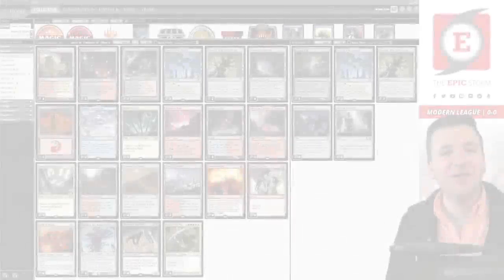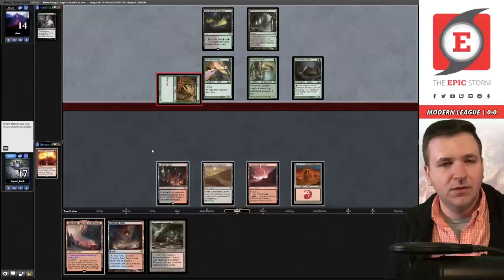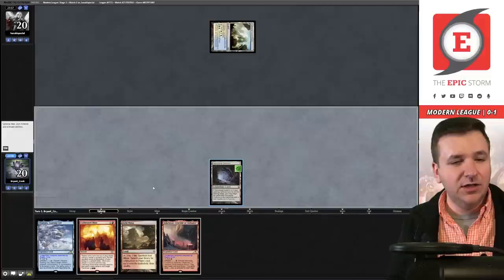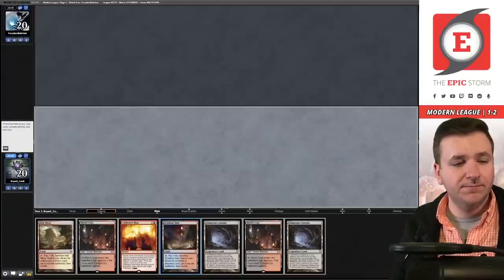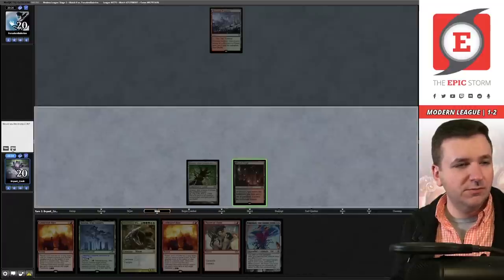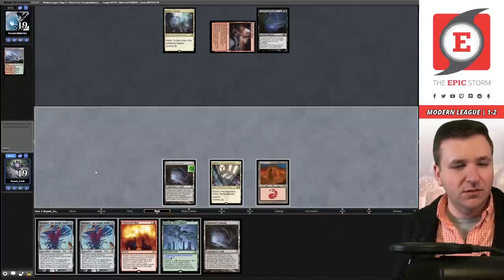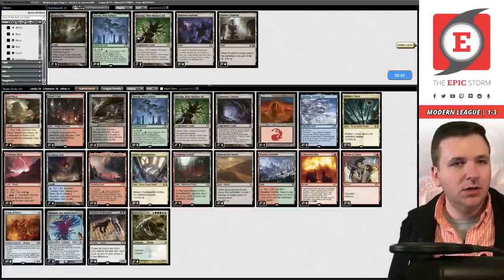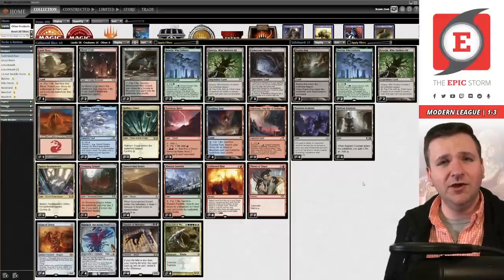THIS DECK IS A BLAST! Calibrated Blast? Deal you 15! Modern MTG Combo Deck | Magic: The Gathering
Bryant Cook plays Calibrated Blast in a Modern League on Magic: The Gathering Online! These matches were played on: 10/28/22

⚡ Deck Tech — 00:00

// Matches //
Round 1 vs. stab with BG Yawgmoth — 00:02:25
Round 2 vs. harukispecial with Jeskai Stoneblade — 00:10:03
Round 3 vs. Poderosisimo with Hammertime — 00:15:12
Round 4 vs. ForsakenBalerion with Indomitable Creativity — 00:20:23
Round 5 vs. lawrence308 with Izzet Murktide — 00:34:21